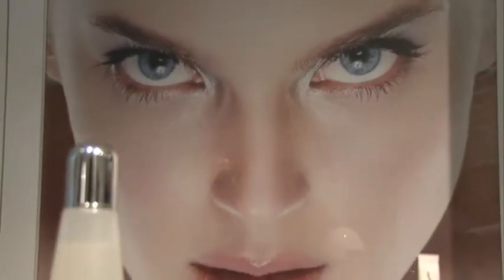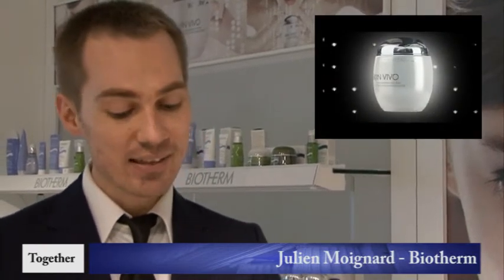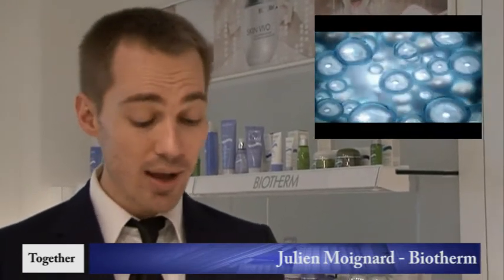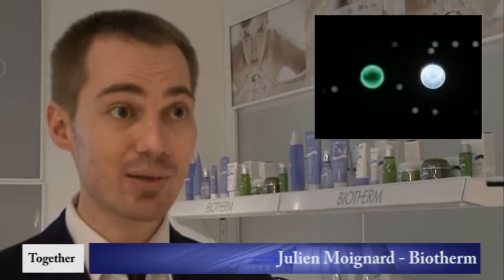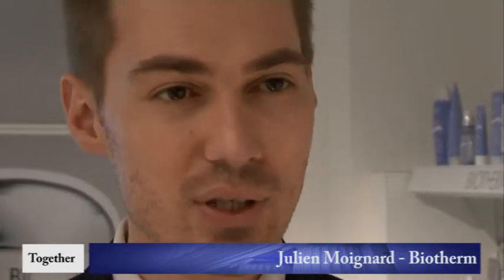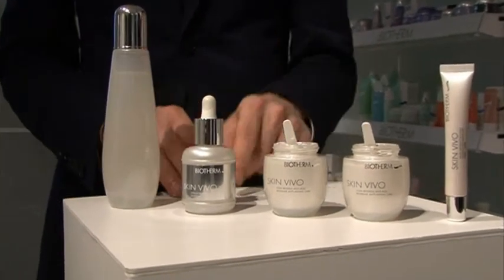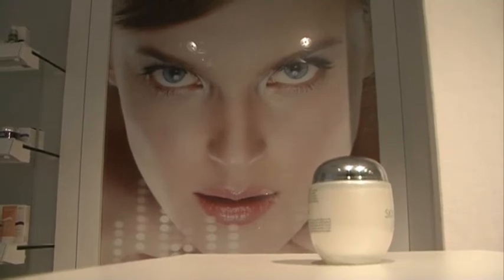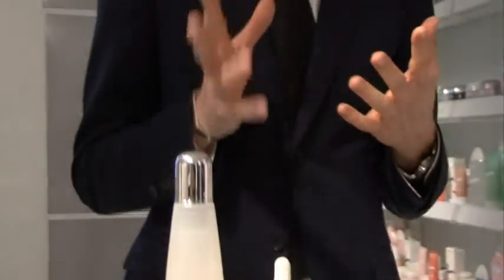SkinVivo Biotherm - Together magazine - Rajeunir de 10 ans notre peau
Biotherm nous propose tout simplement de faire rajeunir de 10 ans notre peau, grâce à lassociation du Plancton Thermal Pur et du Reverserol SV, qui, en défendant lADN et en relançant lactivité de certains gênes, inversent les signes du vieillissement de la peau.

Together reveals how to look ten years younger in
just four weeks, with Skin Vivo, Biotherms latest
anti-aging innovation. Revitalize your skin!